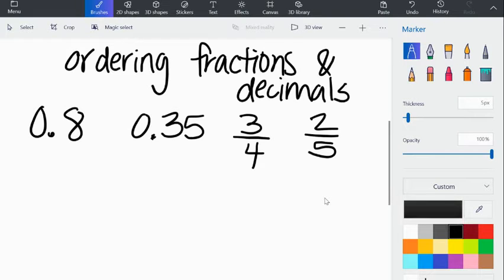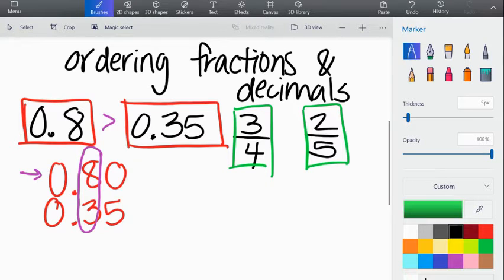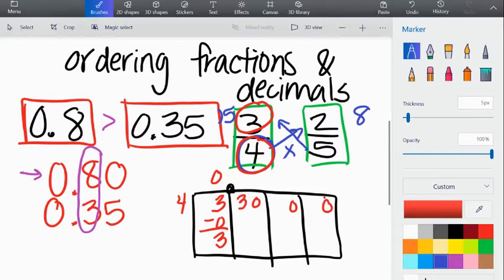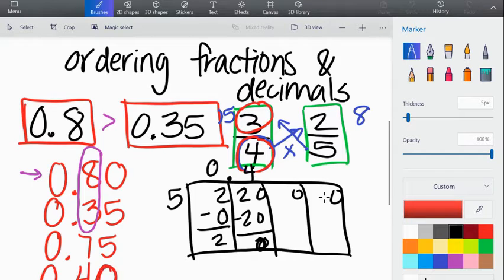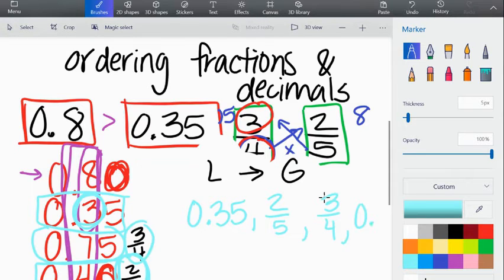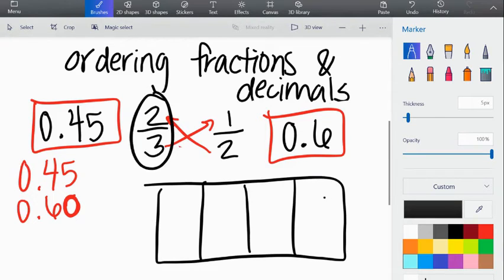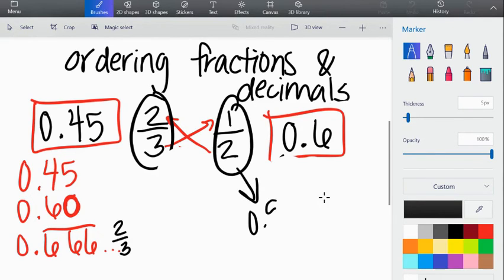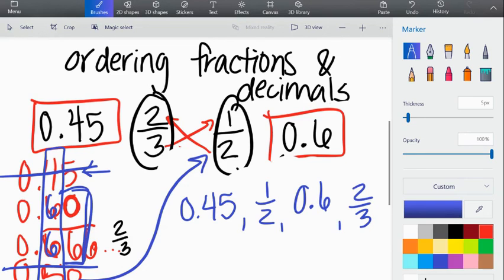Ordering Fractions & Decimals